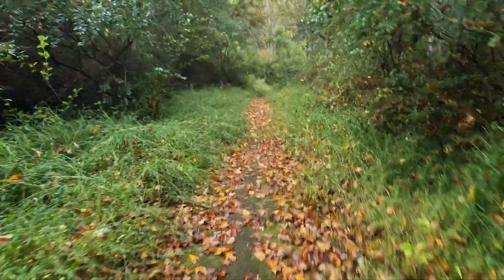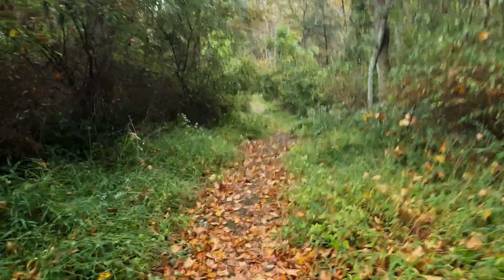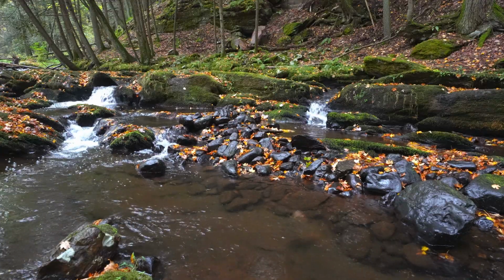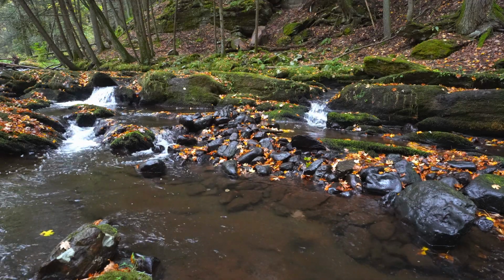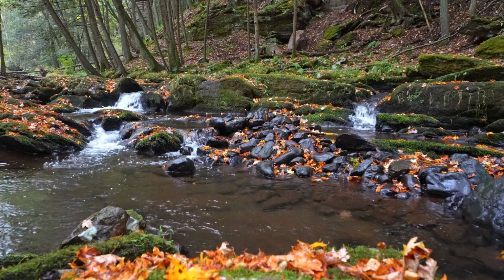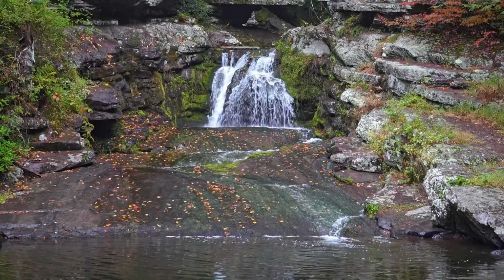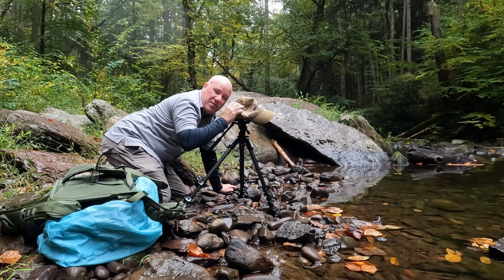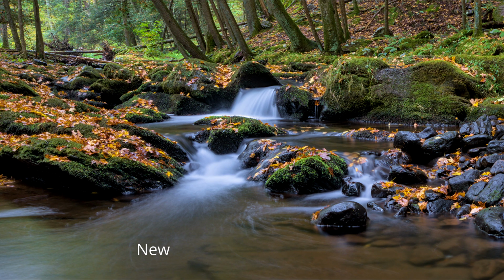A Photo Walk along Van Campens Brook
Finally!  Old Mine Road is reopened, at least for a while, and I took the opportunity to head back to Van Campens brook on a misty evening in early fall.